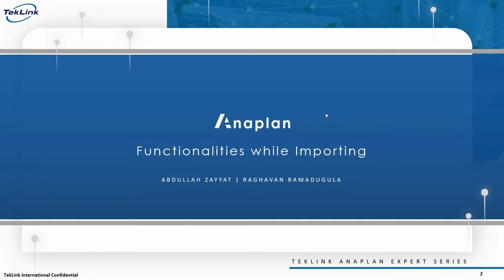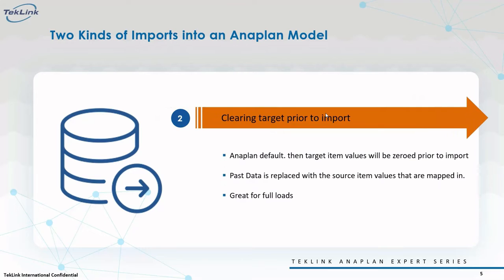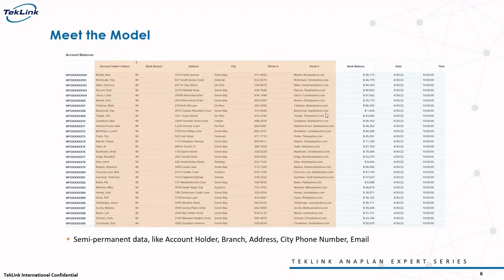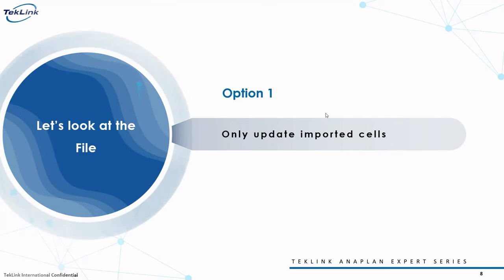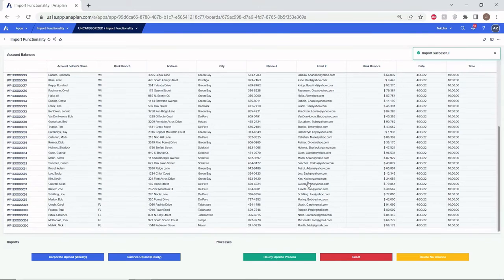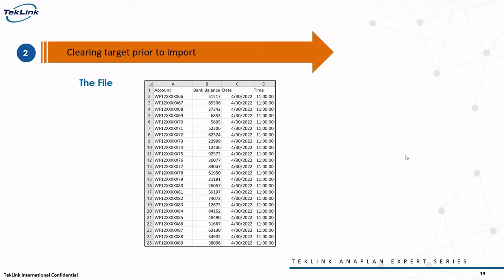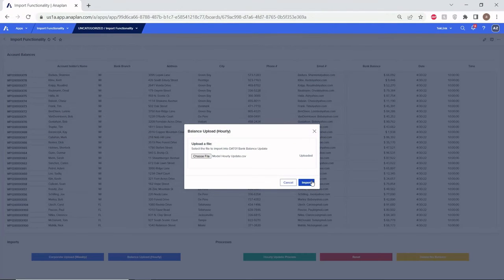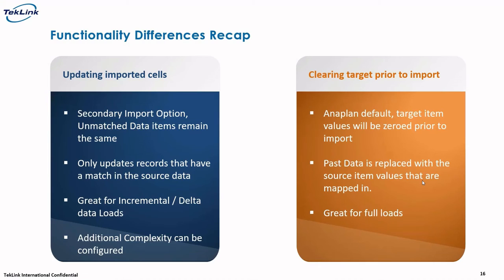Functionalities While Importing in Anaplan